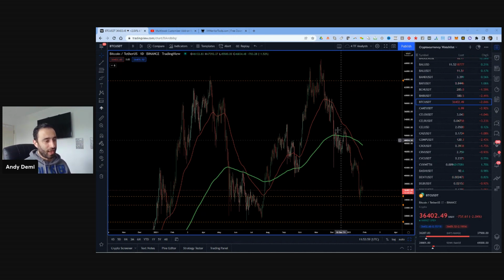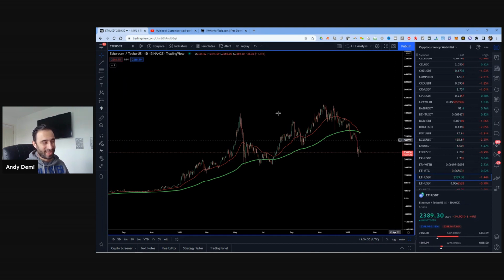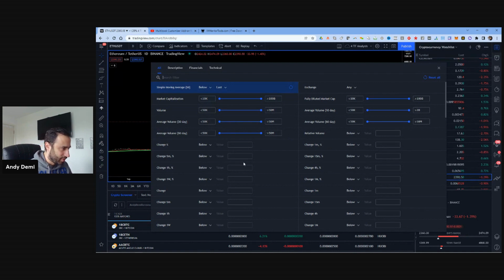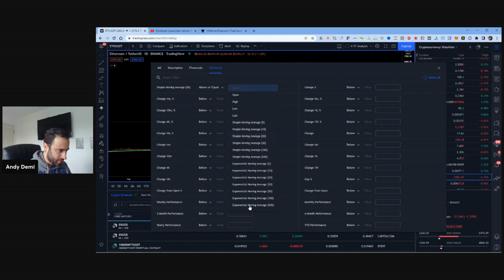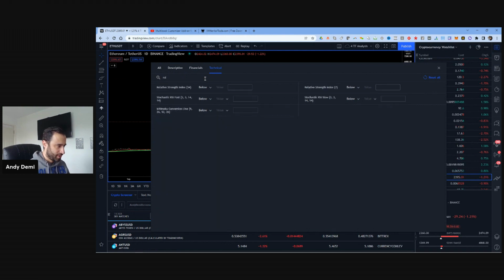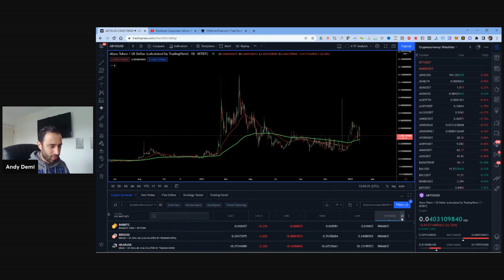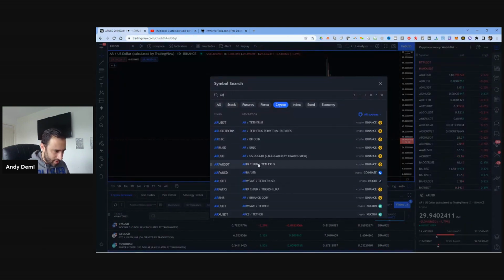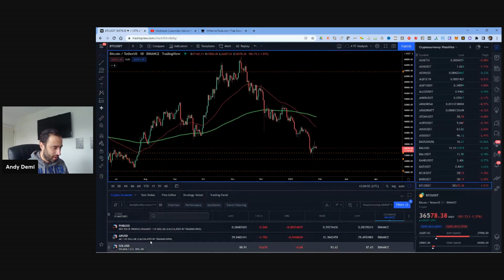Best Altcoins to Buy? Find them in 60 Seconds using Tradingview Crypto Screener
How do we find the best Altcoins to Buy? In today's video I show you how to identify the best altcoins using the tradingview crypto screener.

Finding altcoins that are performing well without a crypto screener is almost impossible and at best it would take so much time to do it.

In today's video I share with you my settings for finding Altcoins that are undervalued but yet are still performing better than Bitcoin and Etheruem.

Just because Bitcoin and Ethereum might be crashing, doesn't mean that all crypto's are.

You can use the tradingview crypto screener to identify buying opportunities that most people will miss.